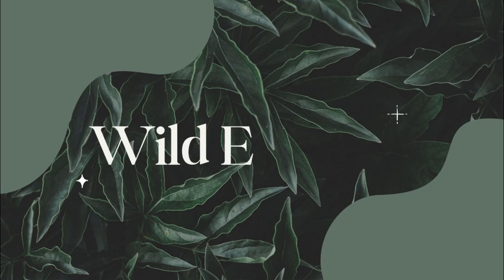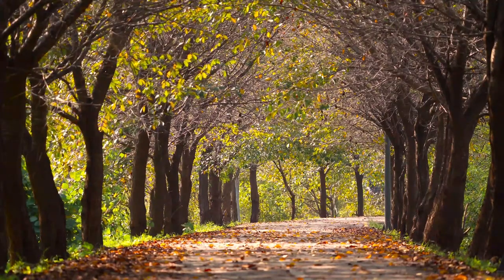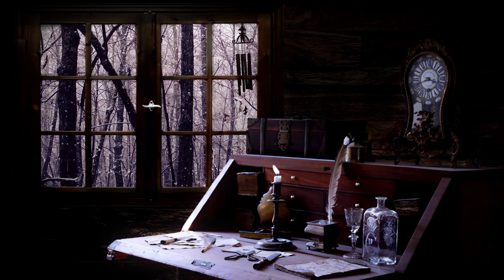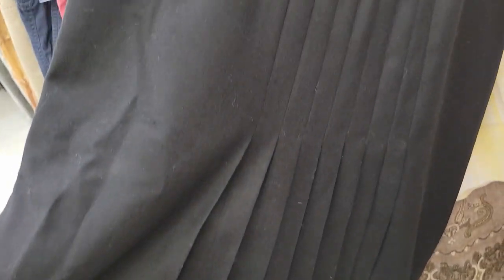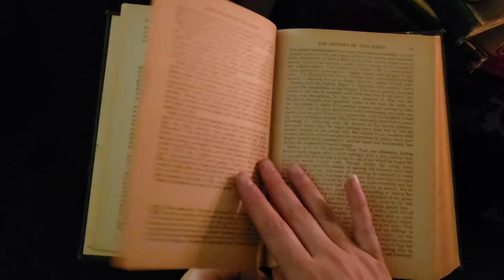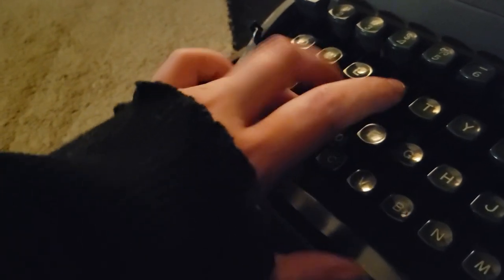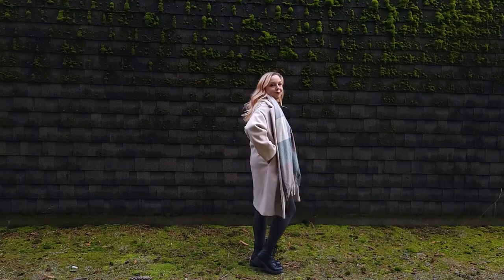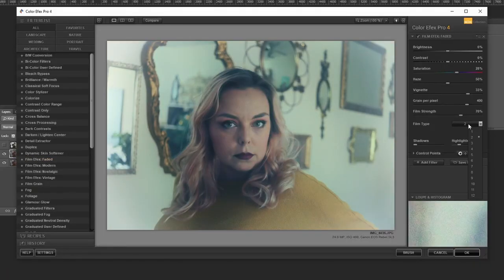Complete Guide to taking Dark Academia Self Portraits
Step into the enchanting world of Dark Academia with me as we embark on a creative journey through self-portraiture. In this video, we delve into the art of capturing the essence of intellectual curiosity, vintage charm, and the beauty of quiet contemplation. From carefully curated outfits to the perfect locations, we'll explore every detail that brings the allure of Dark Academia to life in our self-portraits.

🔍 Topics Covered:

Setting the Mood: Discovering atmospheric locations – dusty libraries, gloomy gardens, and old architecture.
Styling and Props: Crafting the perfect Dark Academia outfit and selecting props that tell a story.
Posing Ideas: Exploring elegant poses that echo the grace of the past and the mystery of the present.
Editing Style: Unveiling the secrets of editing to infuse our photos with vintage charm and melancholic elegance.

📸 Follow Along:
Let's build a community inspired by creativity, curiosity, and the magic of literature.

🖋️ Join the Conversation:
I would love to hear your stories! Share your Dark Academia self-portraits, favorite poses, or any tips you have in the comments below.